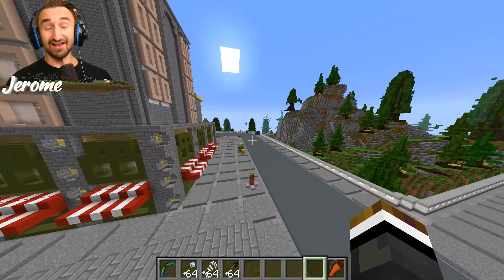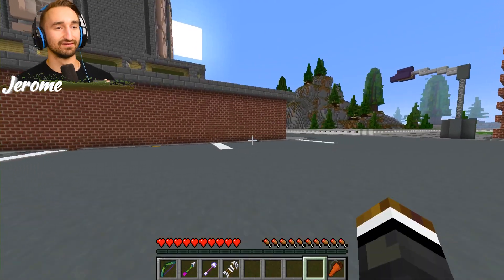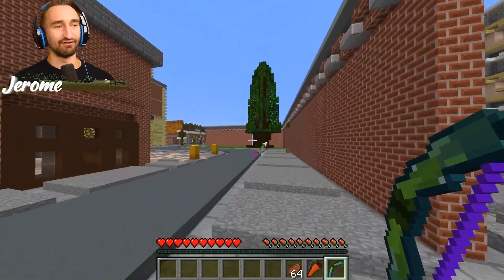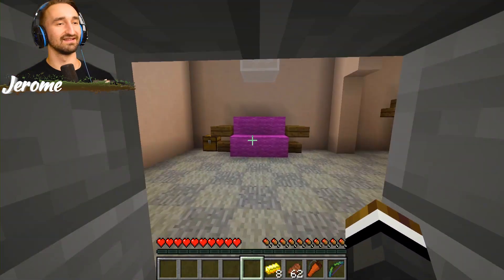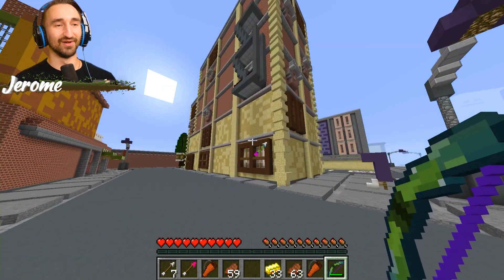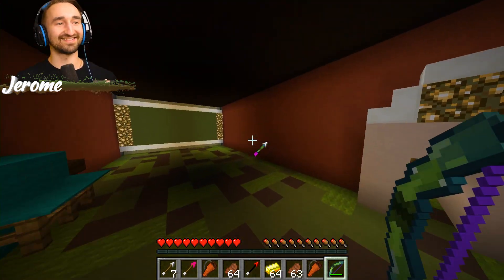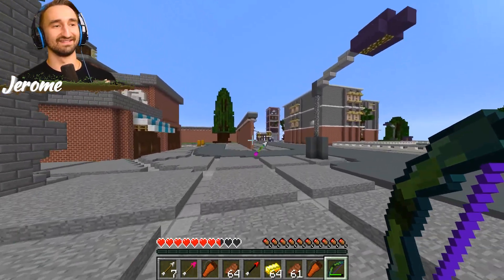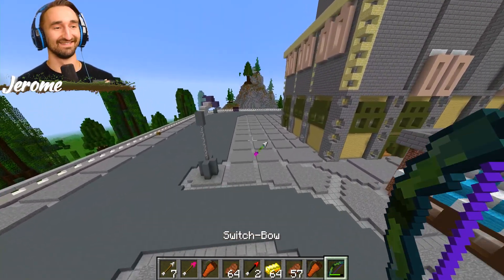7 New Arrows That COULD Be Added To Minecraft 1.17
Today we try the 7 New Arrows That COULD Be Added To Minecraft 1.17

Play on my Minecraft server:

MY CHANNELS
FOLLOW ME ✅
Friends
 @Captain Blast'Em!